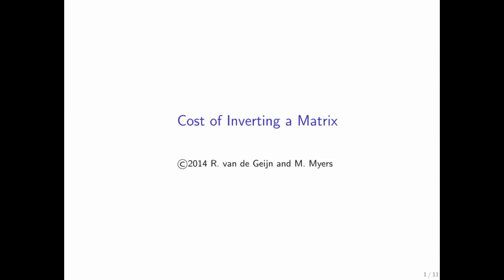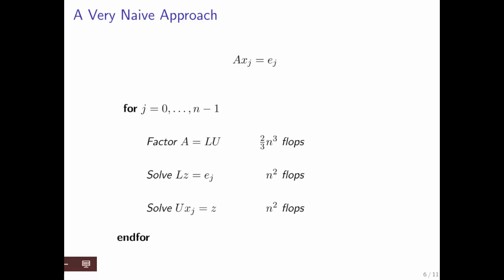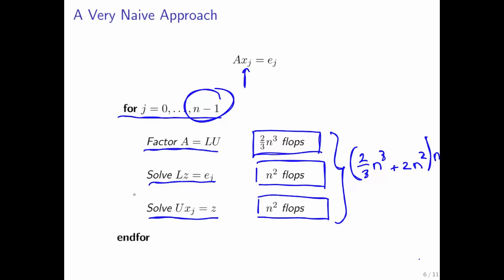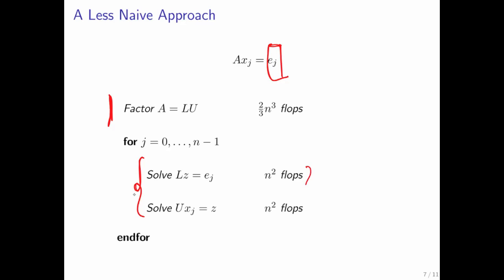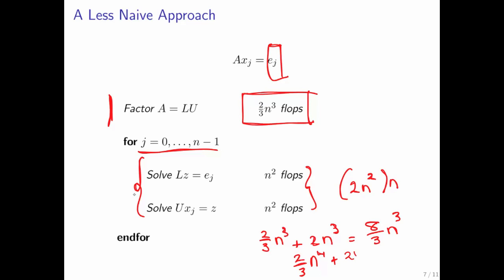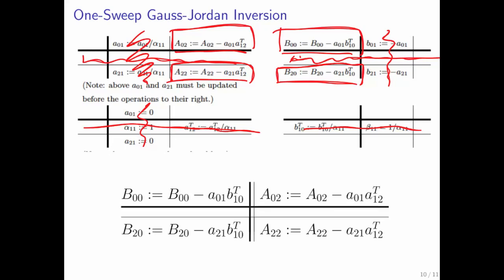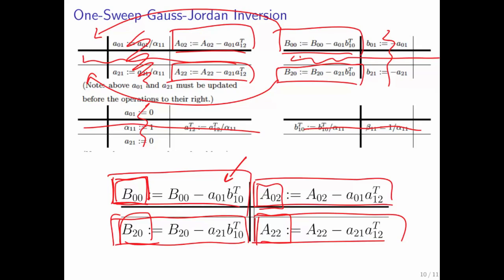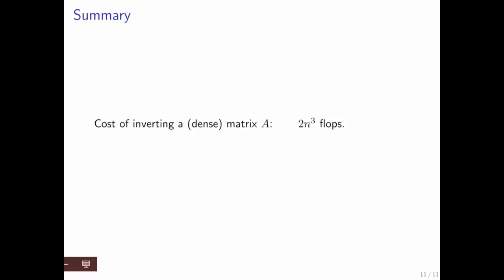8.2.7 Cost of Inverting a Matrix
8.2.7 Cost of Inverting a Matrix